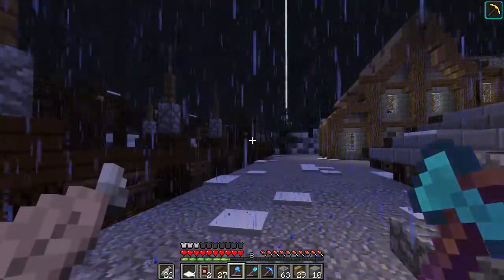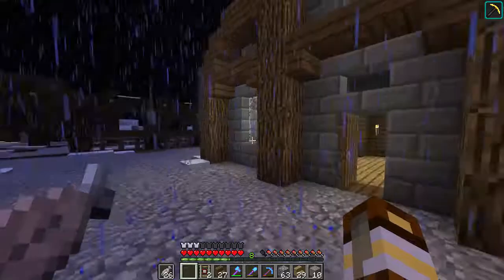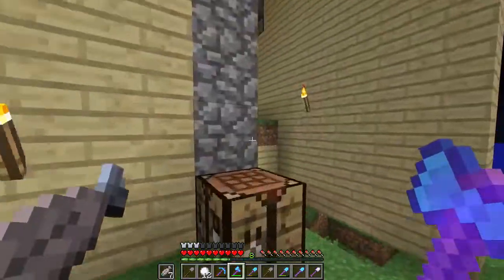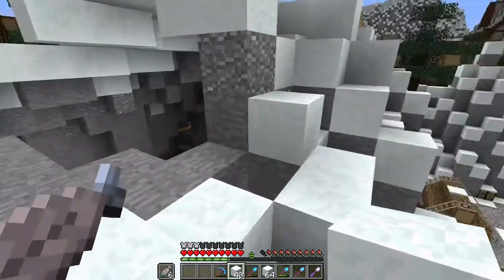AfterShock SMP | Part 36: Fertilizing the Forest!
In this episode we make a lot of progress! We finish the Log processing company, and start on the area that's going to be behind it, the forest!

Twitter me @goroncraft!

AfterShock is a YouTube Community!
The community is ran by its Managers who are:
Danny: Staff Manager.
Shadow: Content Manager.
Jordan: Server Manager.
Zack: Social Manager.